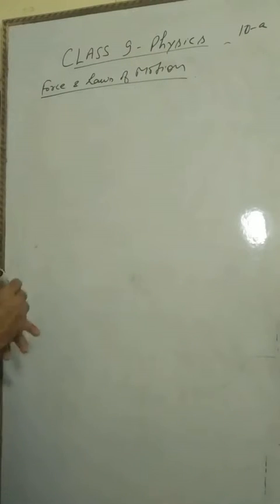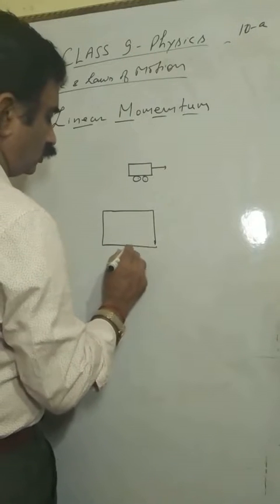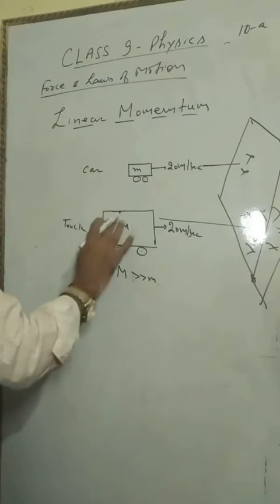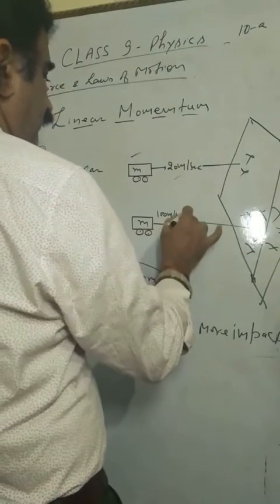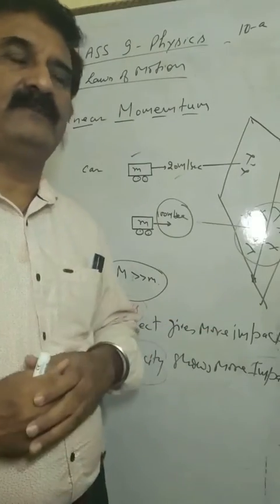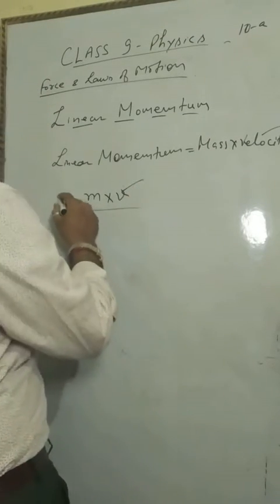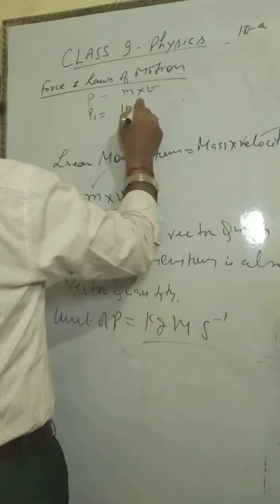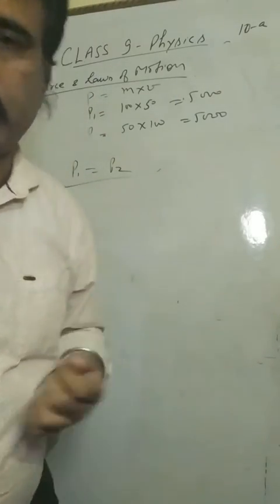Class 9 Force and Laws of motion C-10a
Linear momemtum